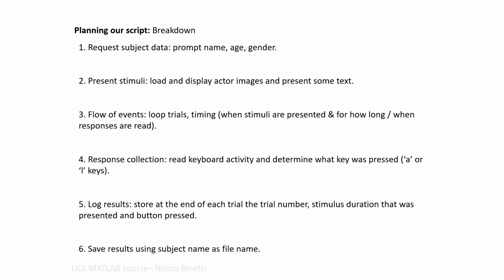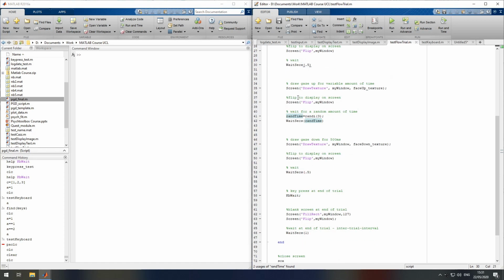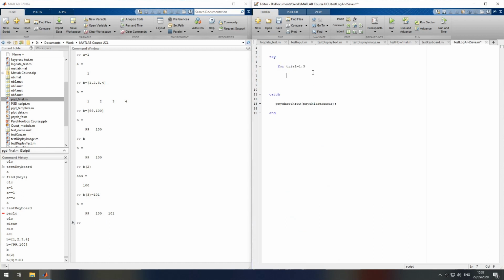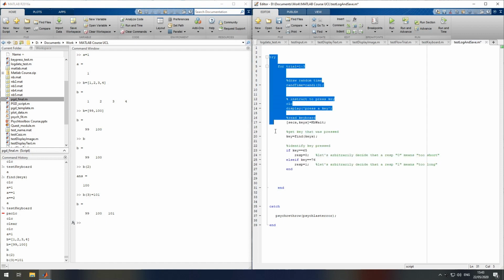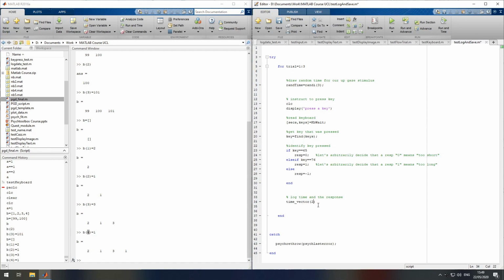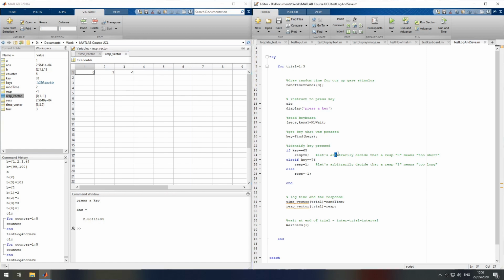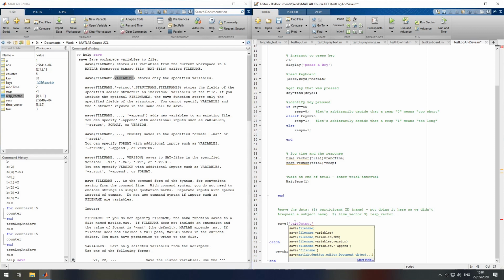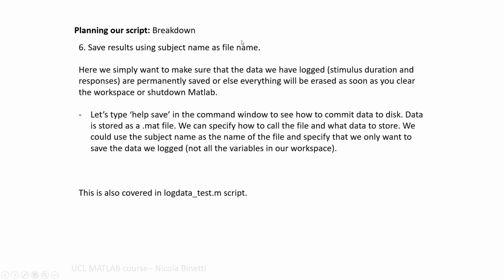Psychtoolbox (MATLAB) Lesson 5 LogAndSave